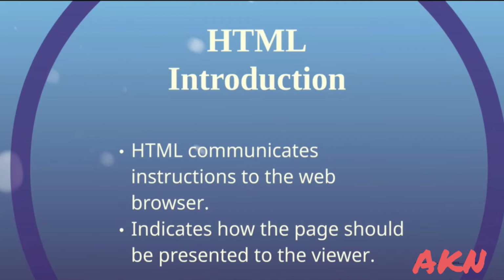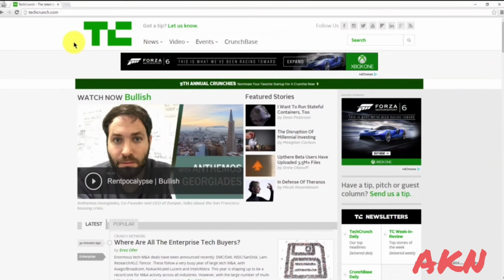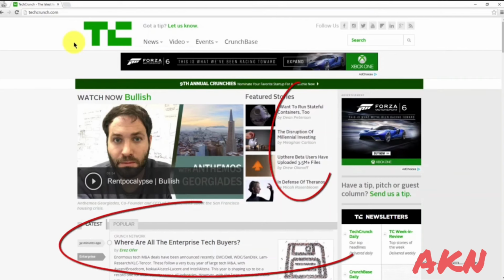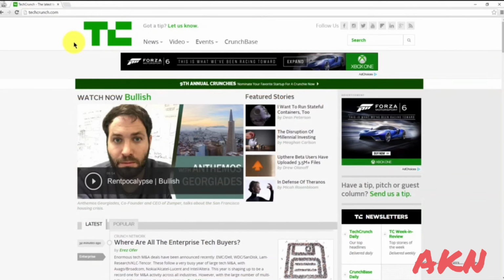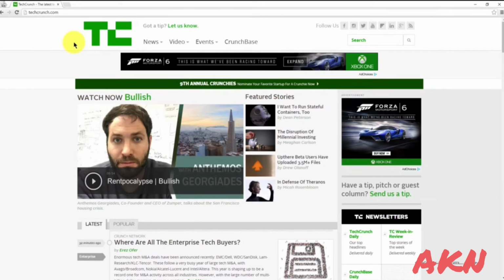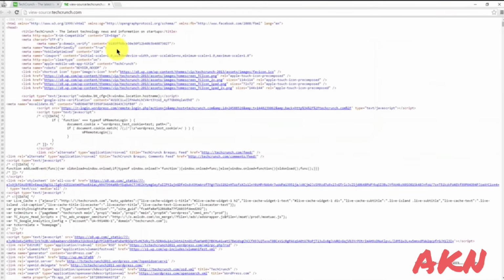HTML Tutorial for Beginners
HTML Introduction

HTML COURSE